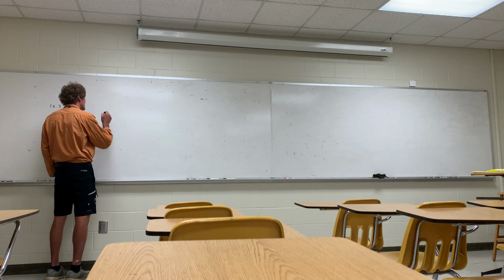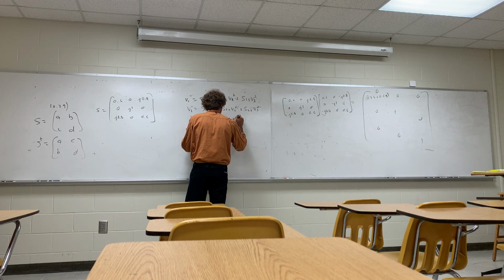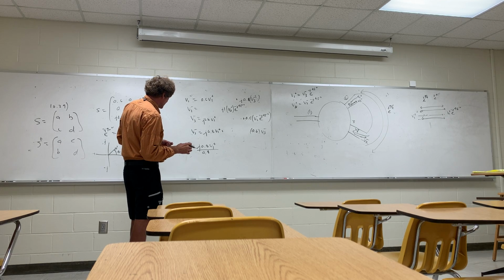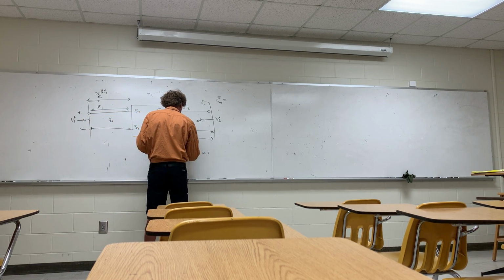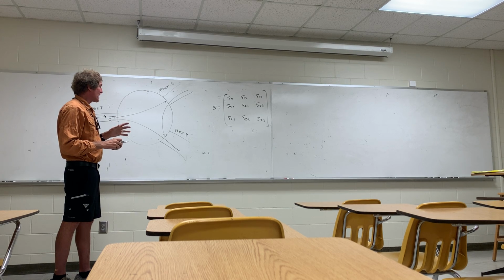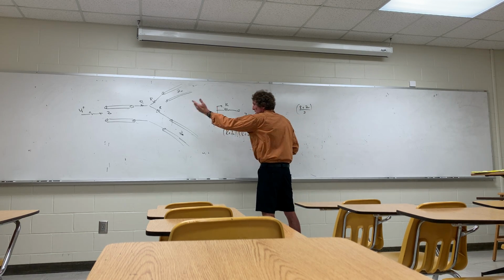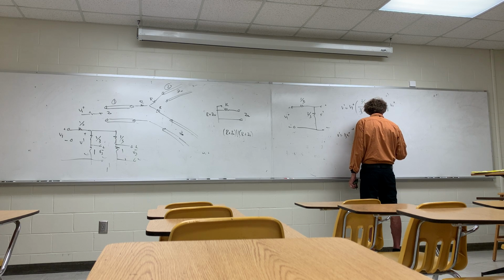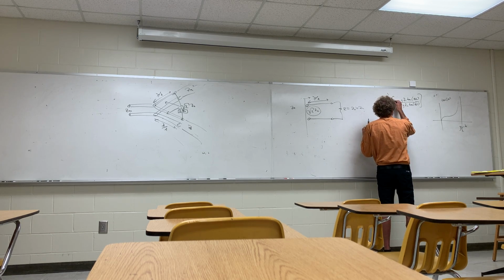Lecture 26 (07/29/22): Electromagnetism 2 Michael Baginski Auburn University